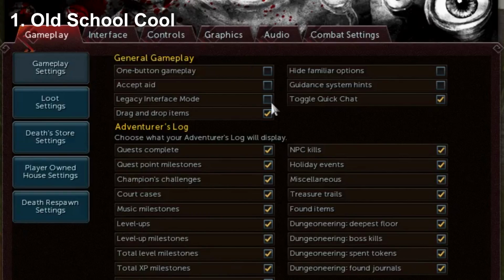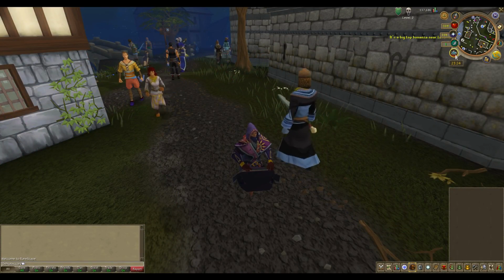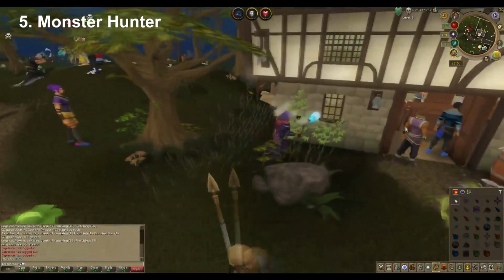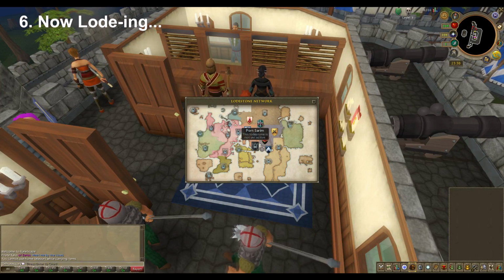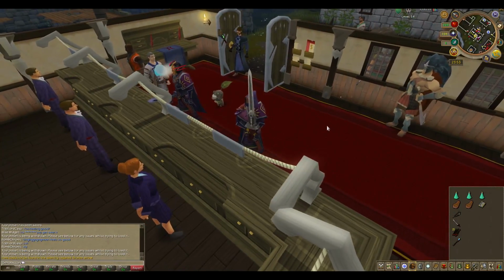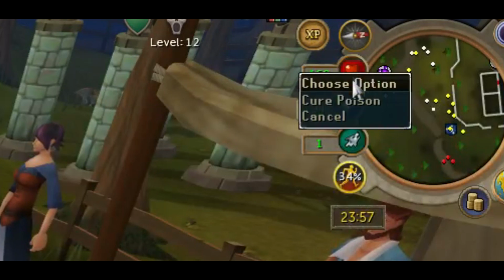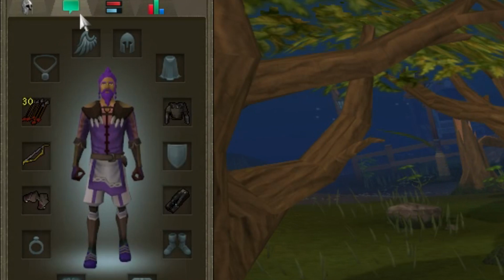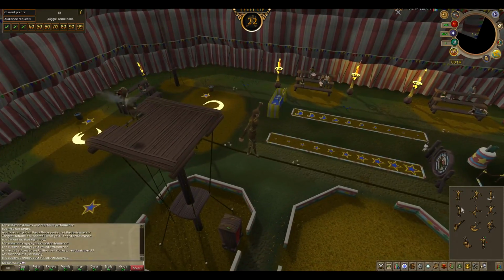Ten Things: Old School to DarkScape Guide in only 7 Minutes!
Want to try out DarkScape but only play Old School? This is for you!

Happy 'Scaping!